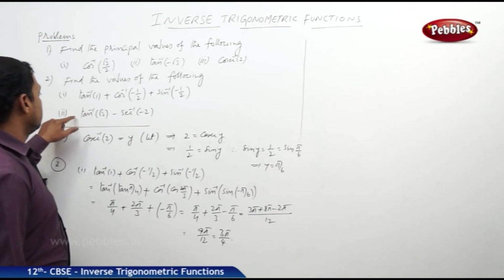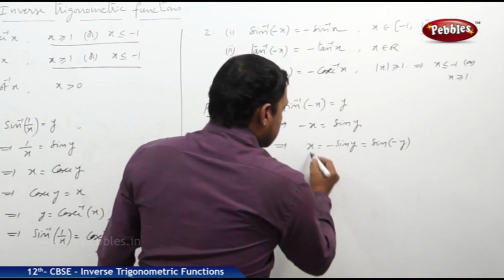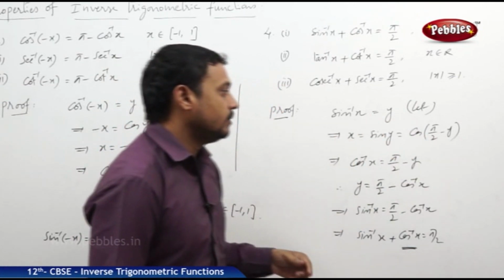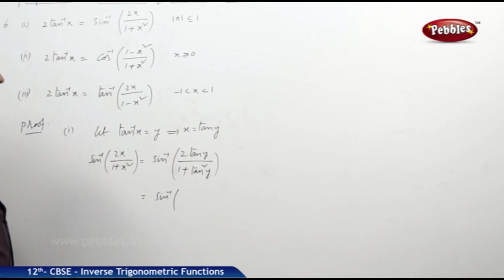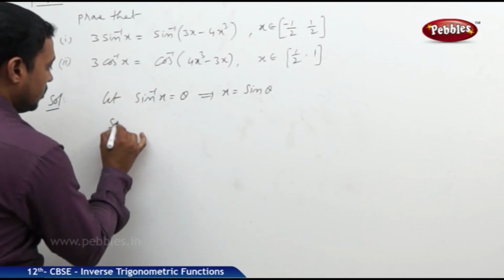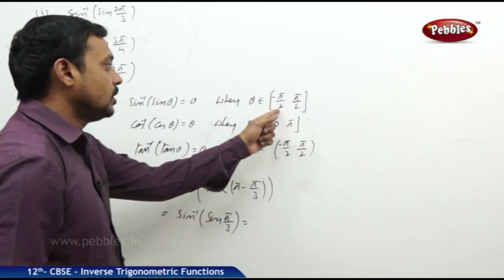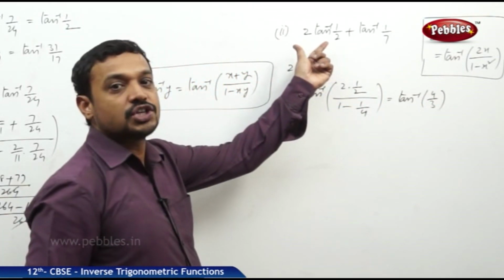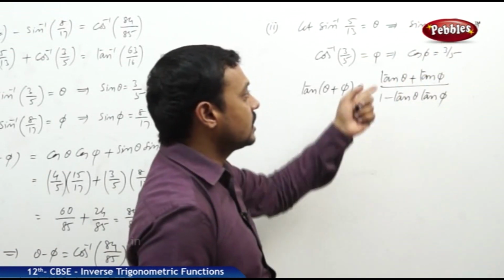CLASS 12th MATHS | INVERSE TRIGONOMETRIC FUNCTION PART- 2| full chapters | CBSE Syllabus MATHS